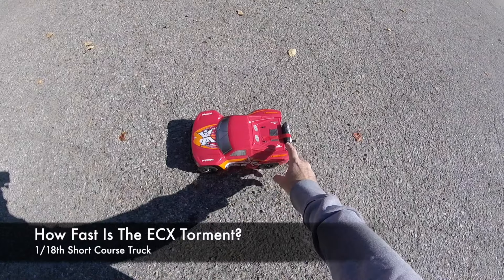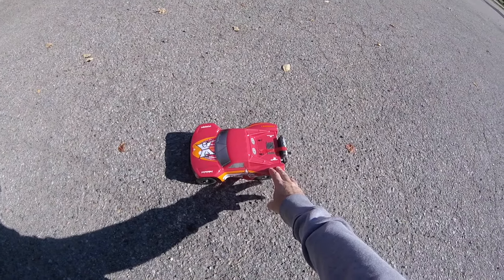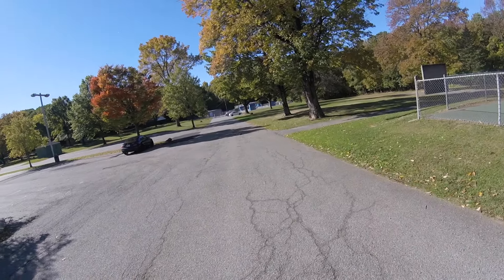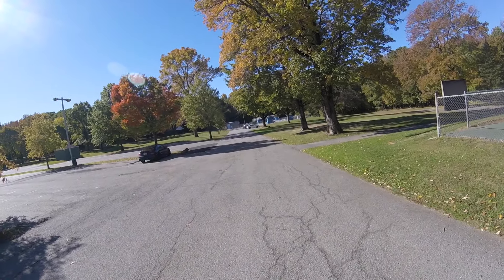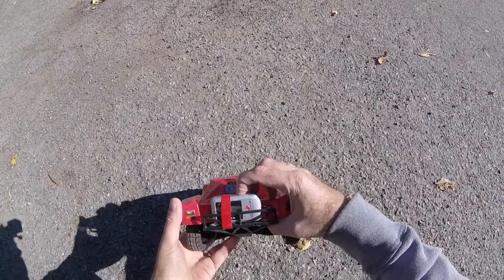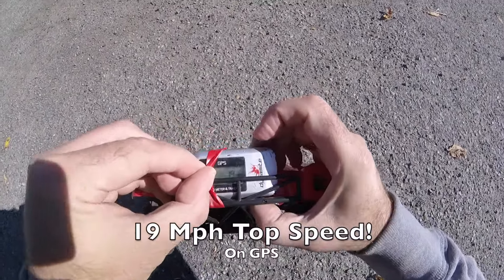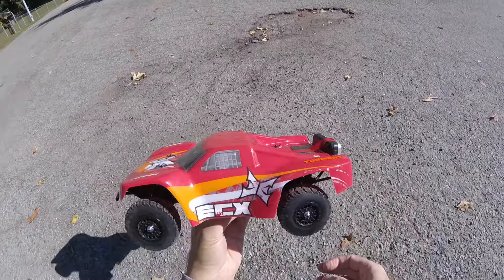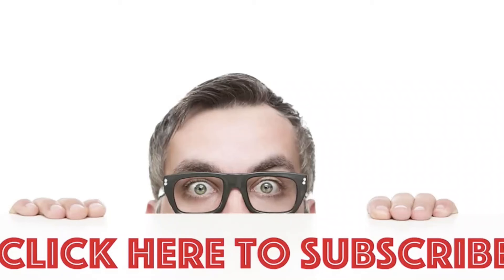How Fast Is The ECX Torment? Short Course Truck Top Speed Test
25KG Metal Geared Waterproof Servo
1/5 Size Servo

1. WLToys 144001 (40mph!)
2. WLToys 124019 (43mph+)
3. Q902

Get the 6ch Radio Transmitter & Receiver We Now Use It's got a built in Gyro, ABS Braking, and a 500M Range For Under $30! Check out my GPS Short Course Truck Top Speed Test to see just how quick it is!